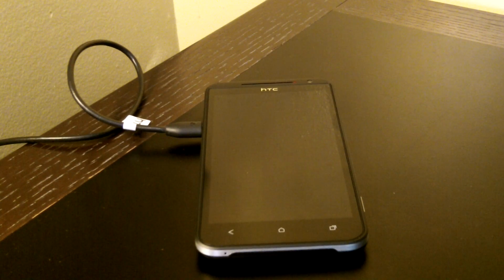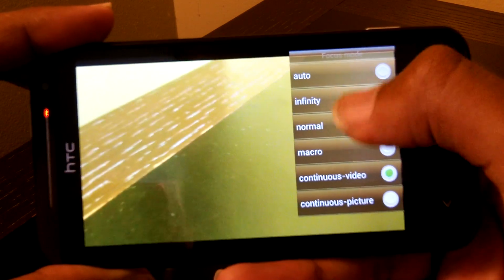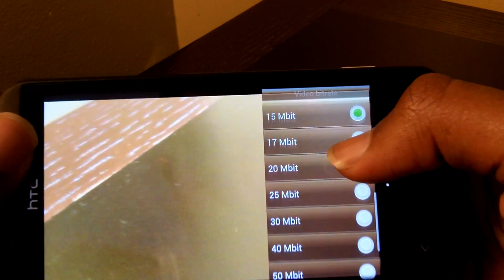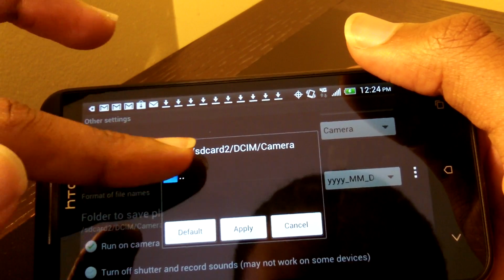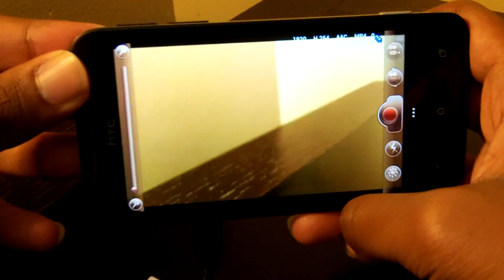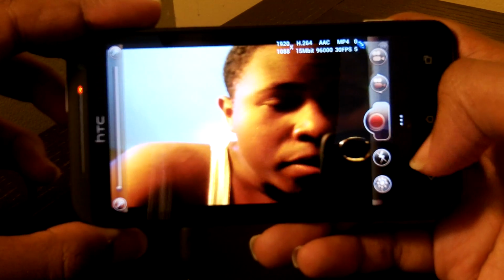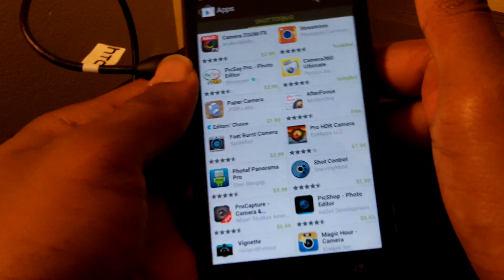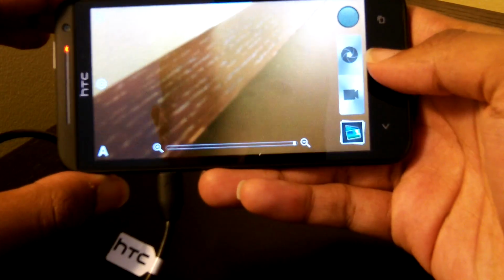HTC Evo 4G LTE: LG Camera App Review and Condition Of Phone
This is by far the best device I've owned, It takes full HD at 20 Mbps using the LG Camera App, and stereo sound. This app has the world of options that some video cameras and camera can't even do. I've owned the HTC EVO 4g Lte since July 20th this year, and It was a blast using this for my everyday videos insted of my Kodak Playsport! It's not waterproof, but I'm sure there cases out there that are, so I might get one. The only dislike I have is that the phone can't shoot 60 fps, unless in slow-mo which slows down the time insted of having an option to change that. So for now the maximum frame rate is 30 Frames Per Second (FPS).